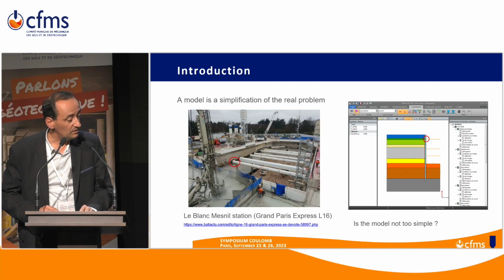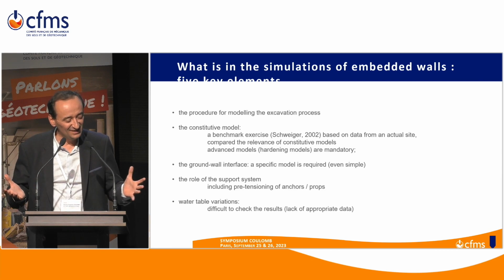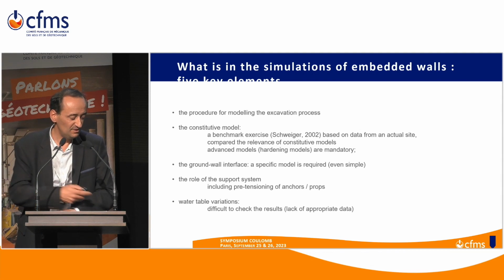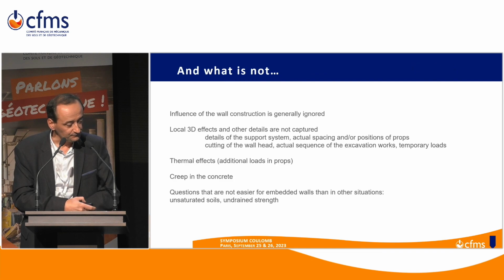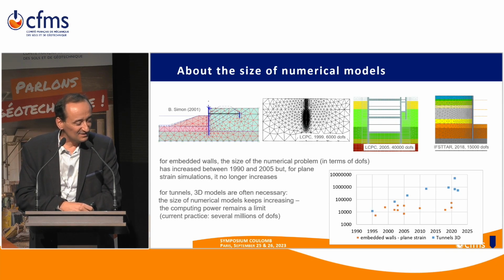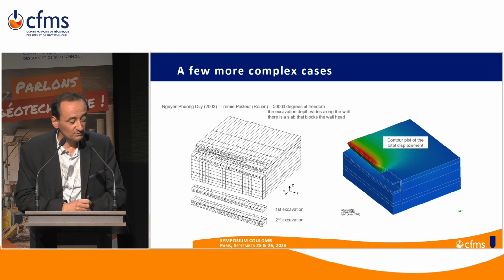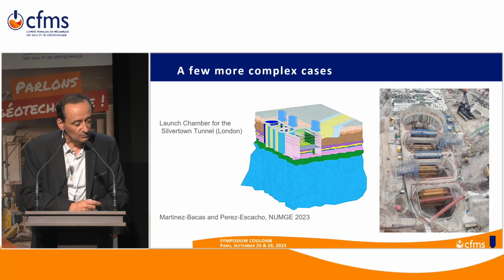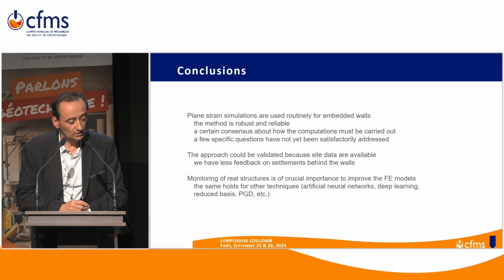J1 9 BOURGEOIS